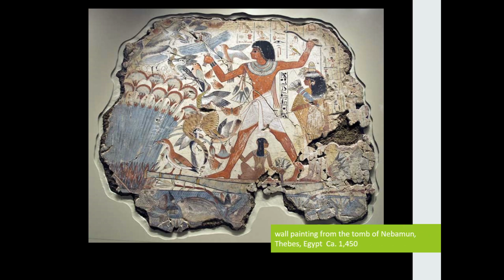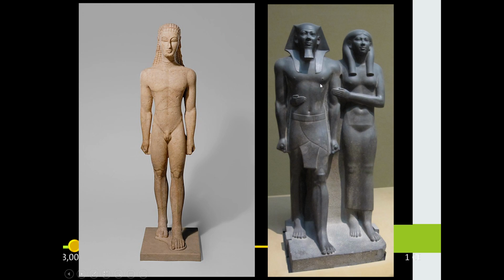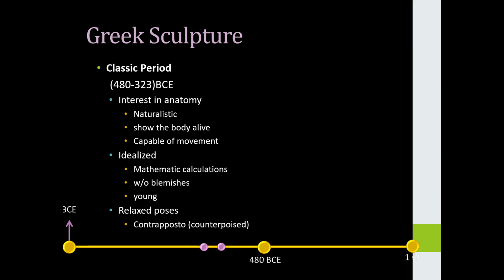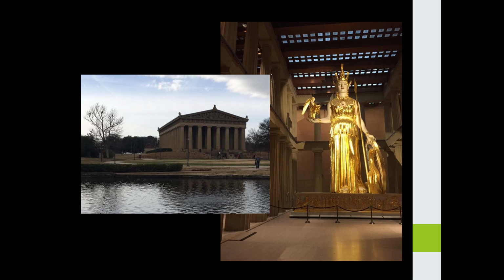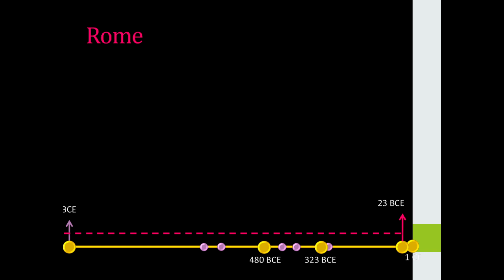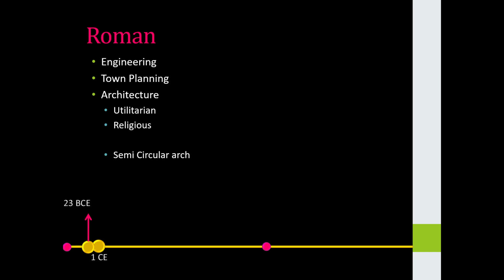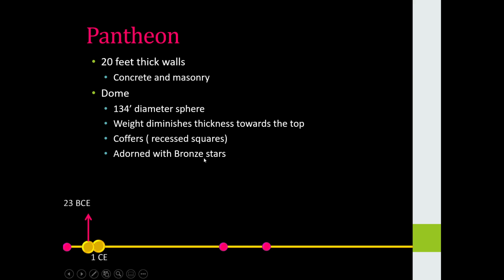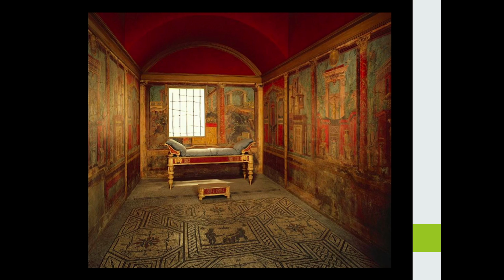PowerPoint Greece and Rome